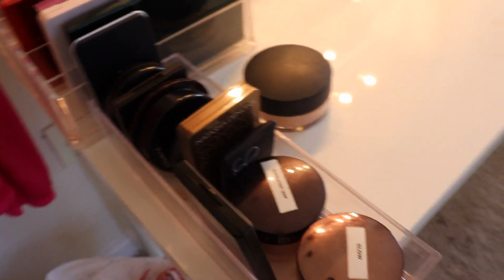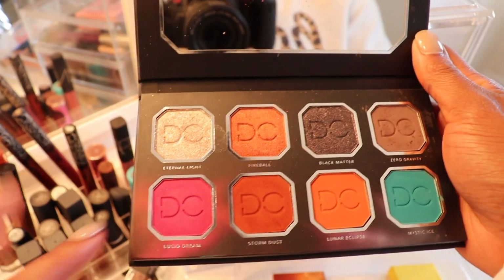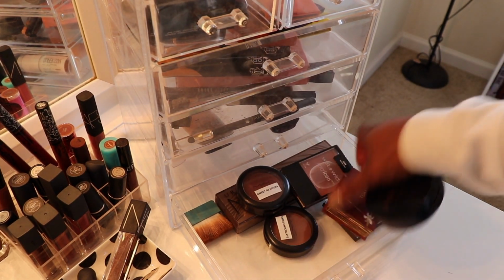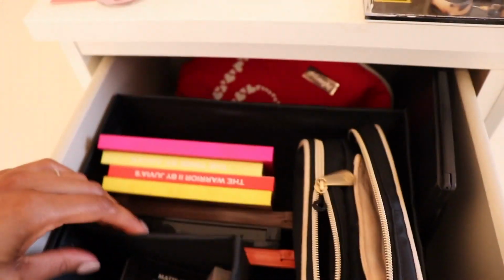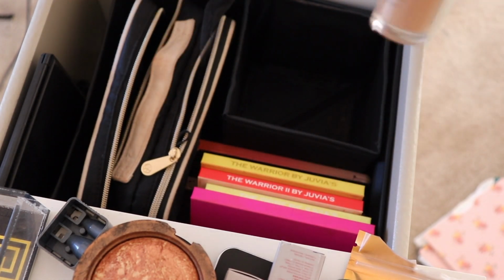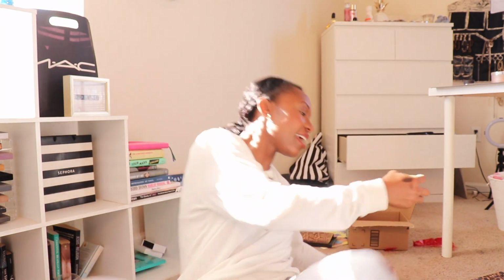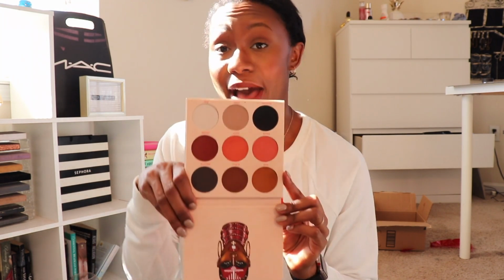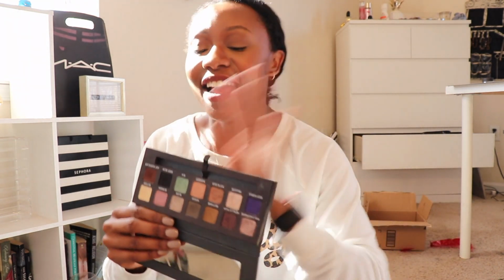Makeup Declutter!!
Hey yall!! Finally going trhough my makeup and getting rid of somethings. Let me know if you enjoy watching these types of videos. XoXo- Amber

Golden Undertone

Dior BackStage 5W

NARS Natural Radiant Longer (Macao)

MAC Studio Fix Fluid (NC 50)

Canon 50mm

Ring Light

Camera Tripod